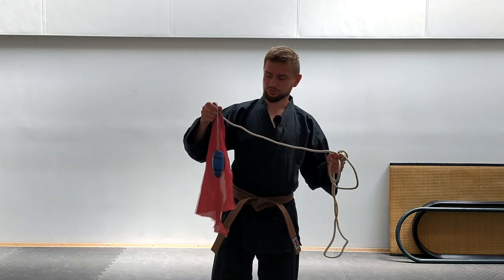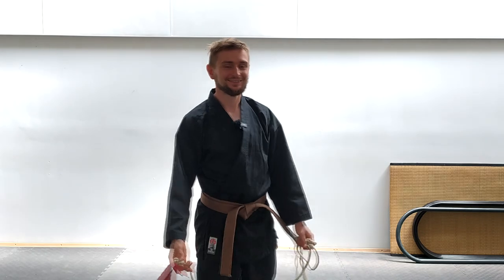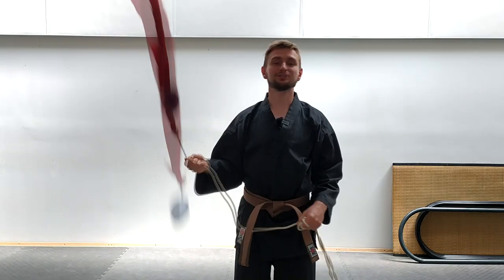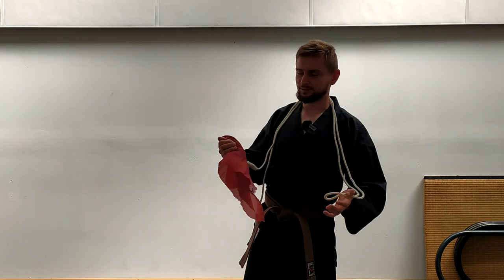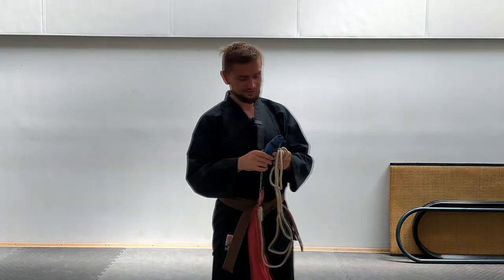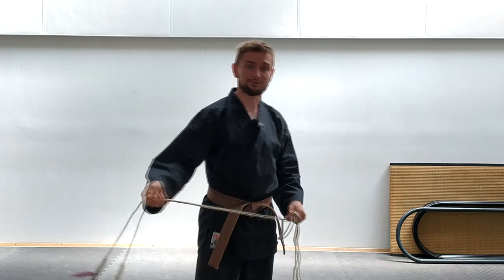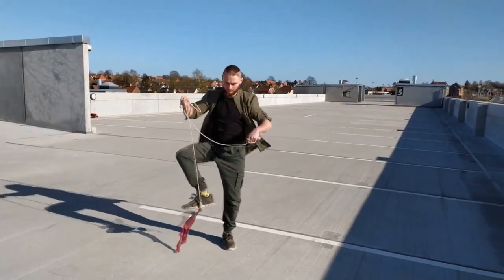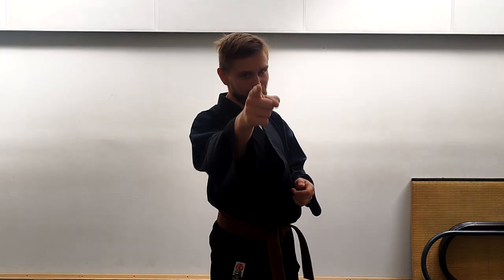Meteor Hammer (SPARRING)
this time i was testing Meteor Hammer in Sparring

00:00 Intro
02:04 SPARRING
03:54 Sumorizing
04:16 construction
05:24 Final thought